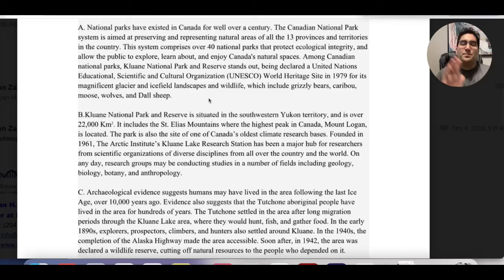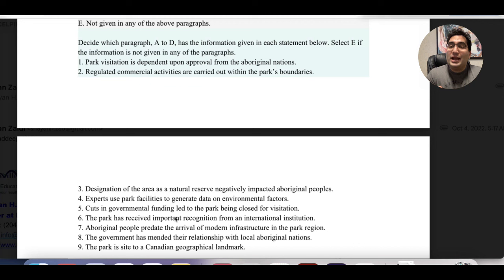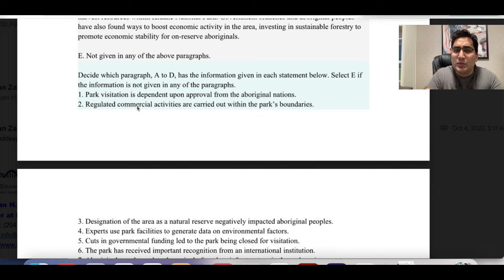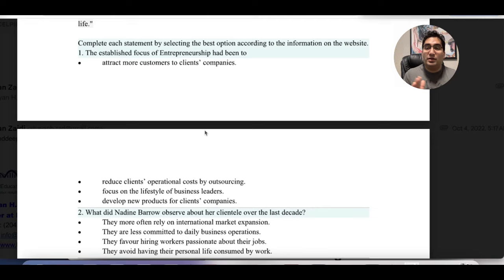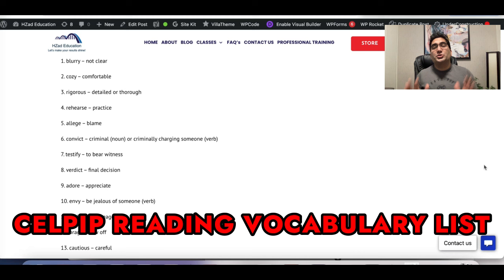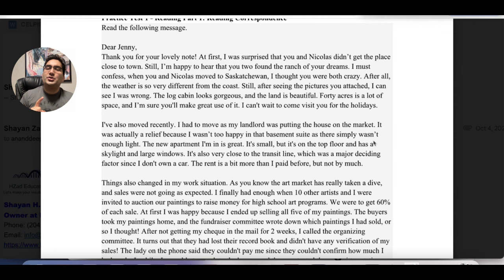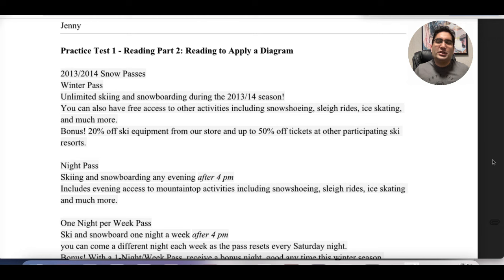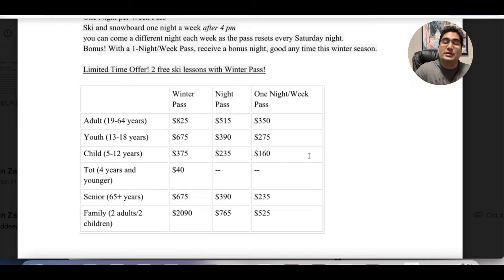CELPIP Reading. 6 Guaranteed 10+ Reading Strategies! DETAILED VERSION. ALL 4 PARTS COVERED!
0:00 Intro to CELPIP READING
0:26 MEMORY
1:17 CELPIP READING STRATEGY
2:16 READING MEMORY STRATEGY
3:40 CELPIP PARAPHRASING
5:54 READING SUMMARY
6:43 CELPIP READING VOCABULARY
8:20 CELPIP READING INTERPRETATION
9:53 CELPIP READING PART 2 SKIMMING
12:00 CELPIP READING MATERIALS